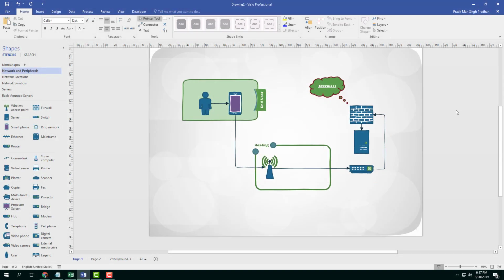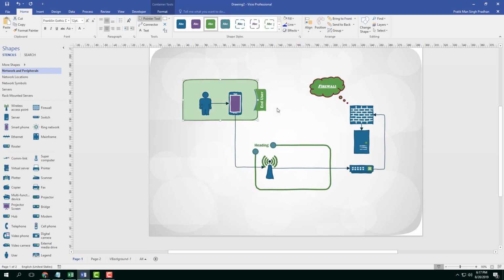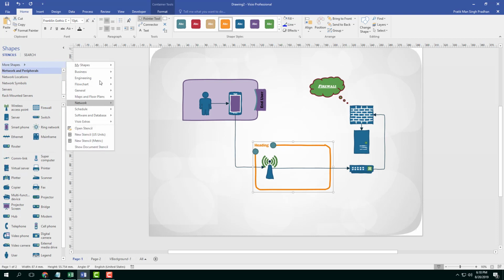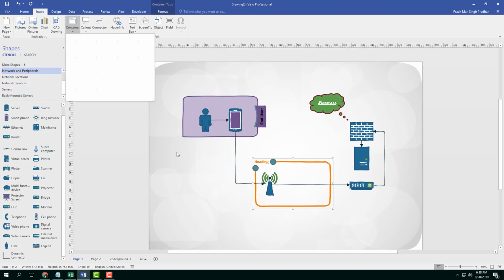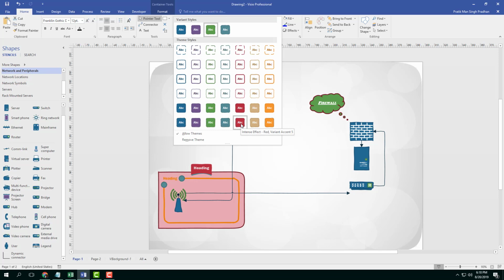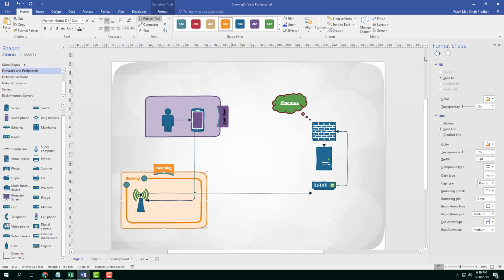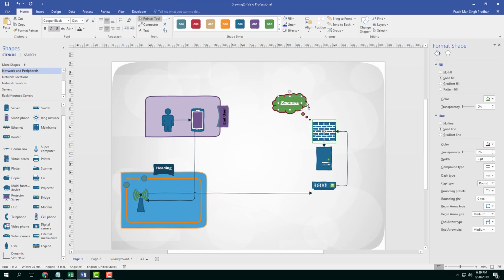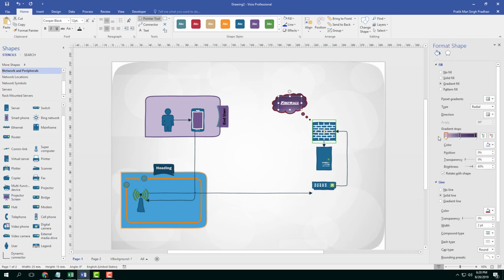MS Visio Tutorial - Lesson 22 - Working with Shape Fills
In this tutorial, we will be discussing about Working with Shape Fills in MS Visio.